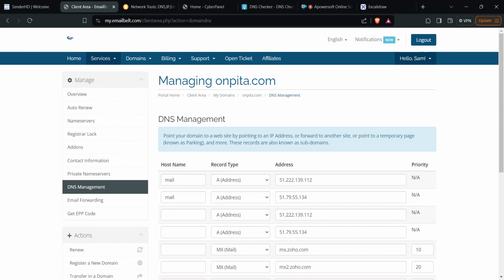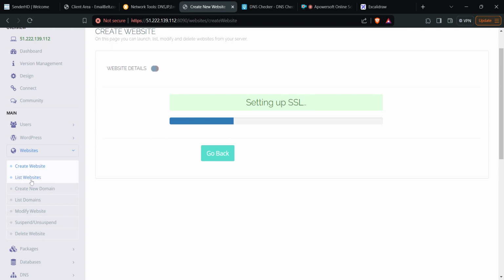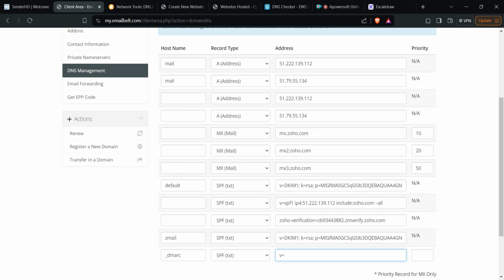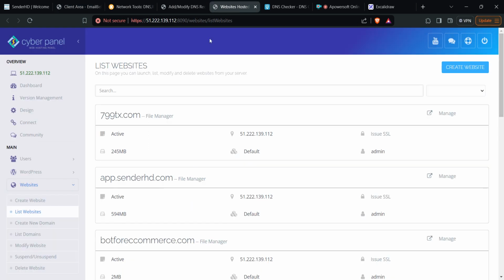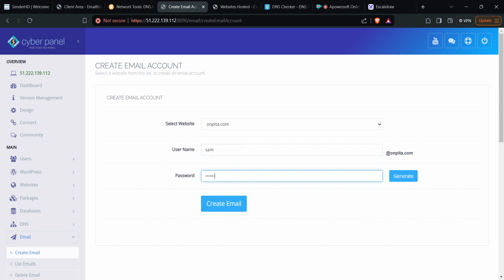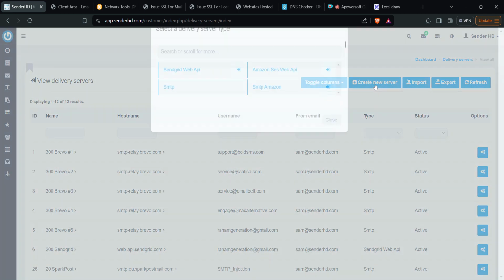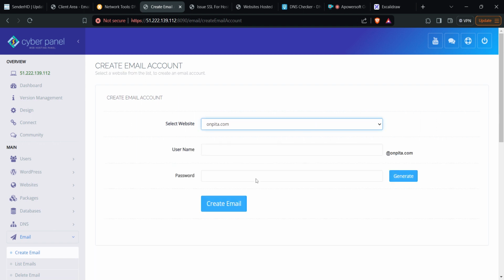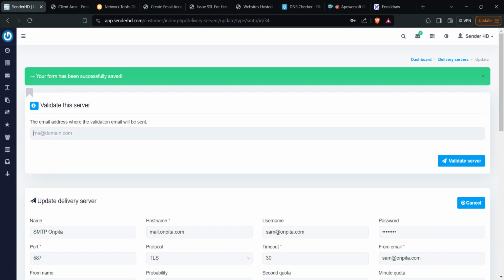Create 1000 Business Email Addresses for Free